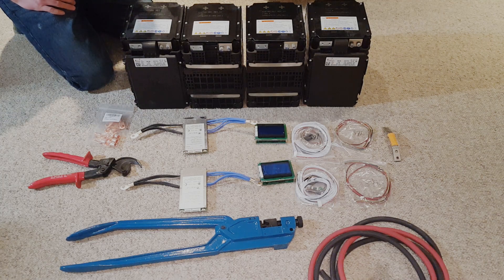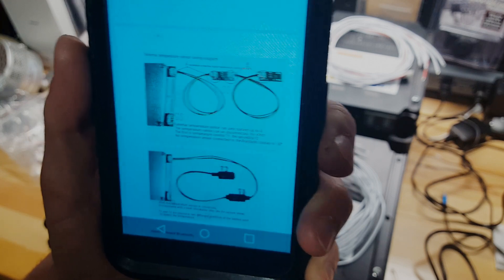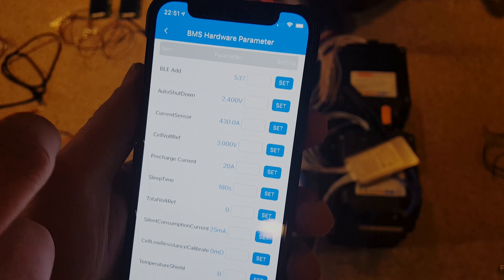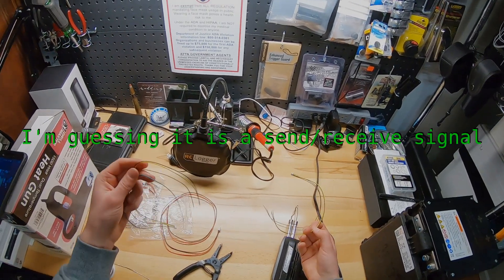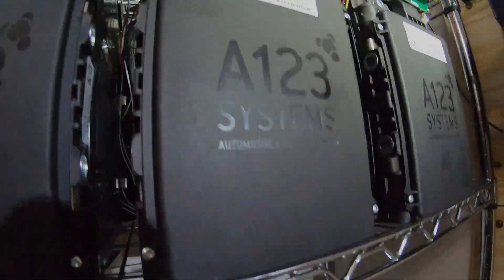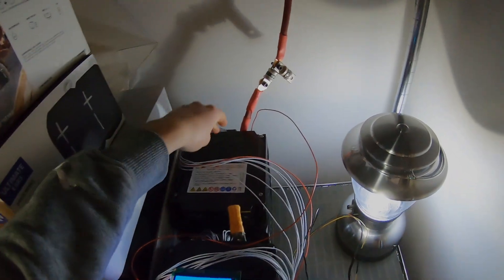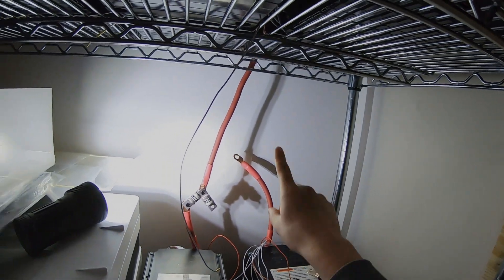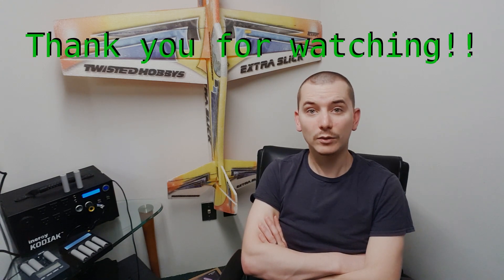Project Overkill Expansion!! 18KWh of backup LiFePO4 energy!!! These A123's are amazingly balanced!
In this video I add an additional 2 strings of batteries to expand project overkill to 18KWh. This is now a very respectable battery backup system as far as capacity goes and it was an absolute BLAST building this project. I have a feeling this project overall is not done, but I think the capacity is going to stay where it is now.

Thank you for taking the time to watch my videos, I truly appreciate it.

Tip Jar
Bitcoin: 13BuhjFpfM1xJYmdWvL97KTTq69iFpBPhd
Litecoin: MKE1SjtMhc2rZX1WNsW1NYKKoschwv3UPx
Digibyte: SUYBZc3gYGbmcjTeJkhs1sZAXnJKQ1Q4bD
Dash: XxEeHuc83qh5gXCcSwAwXFWS85u9mr3ruQ